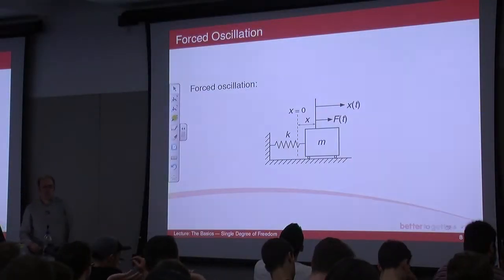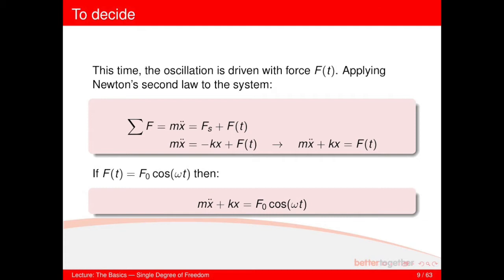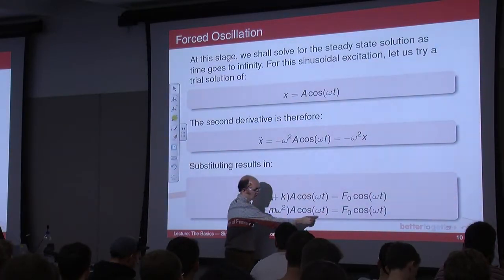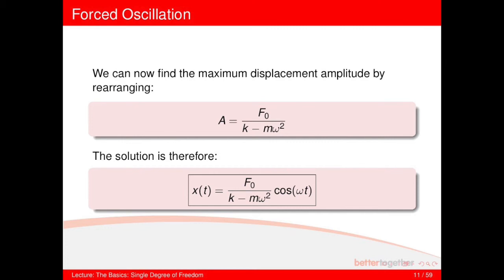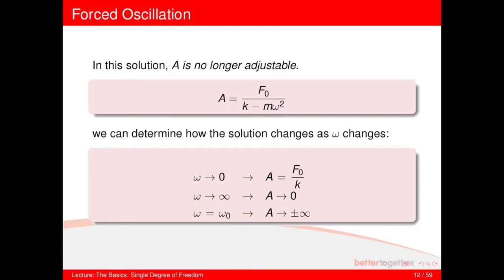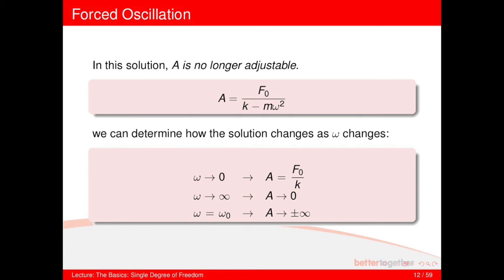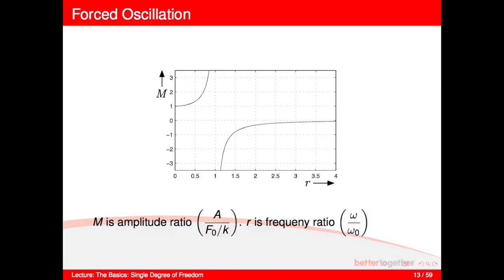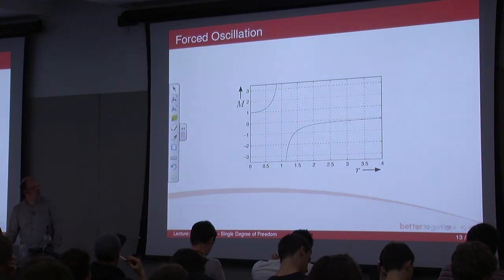Ch 2 - 2.2.2 Forced Undamped Oscillation